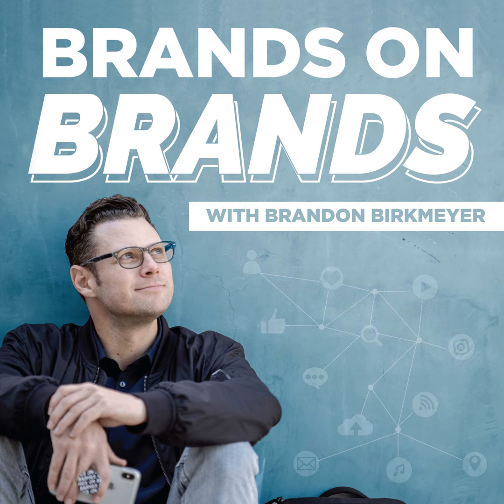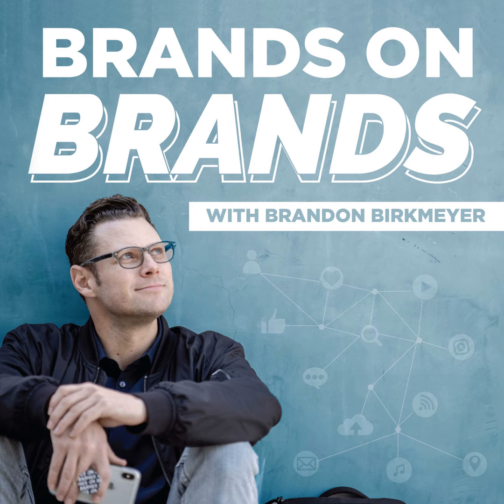Grammarly - Marketing Tools Review | Ep. 233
Grammarly - Marketing Tools Review

The Brands On Brands Podcast with Brandon Birkmeyer

JOIN THE PODCAST BRANDING ACADEMY

Get your free podcasting 101 starter kit and more!

CONVERT 1 HOUR INTO 1 MONTH OF CONTENT

Get my Ultimate Guide to Repurposing Content, which includes 3 Content Creation Tips, 11 Content Creator Tools, 30 Repurposed Post Examples, 28 Content Calendar Prompts, & 30 Bonus Post Ideas

GET THE WEEKLY NEWSLETTER

This is the best way to have branding and marketing secrets delivered to your inbox, and get first looks at new resources.

Watch each week as we interview the top minds in marketing and share tips to build brands that matter.